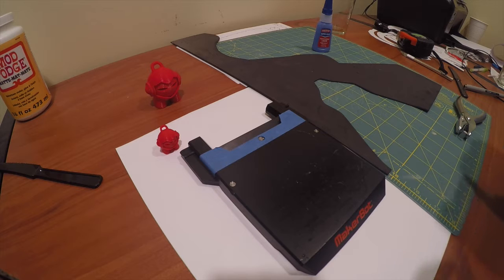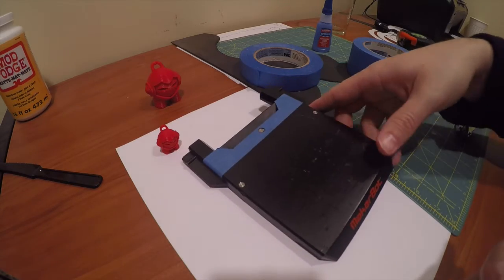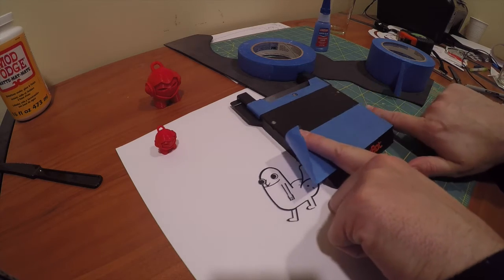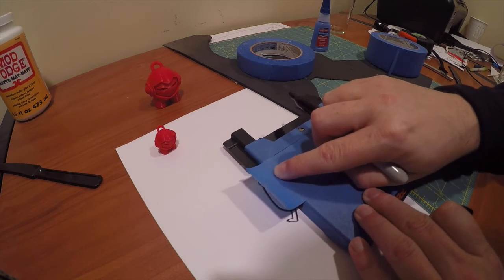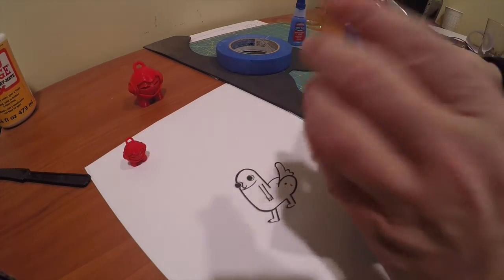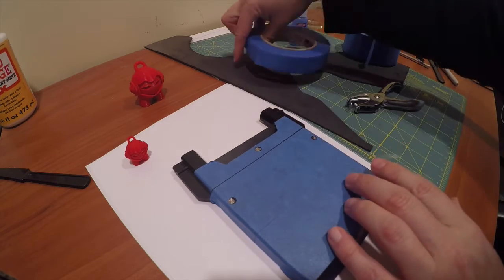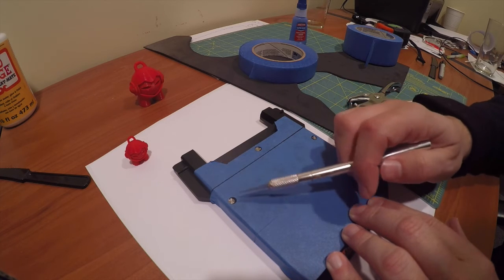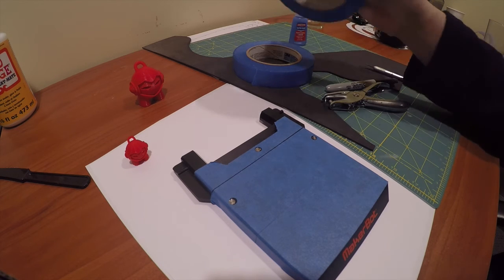Makerbot Replicator Mini Build Plate Tape Tip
Here is a little tip for the Makerbot Replicator Mini to help you save some money on the cost of buying the replacement Build Plate Tapes that they sell.

The Cost of all the supplies are near what you would pay for their Build Plate Tape but will last you a whole lot longer.